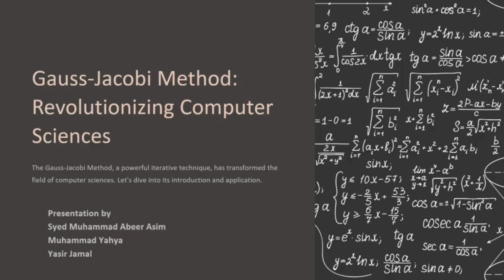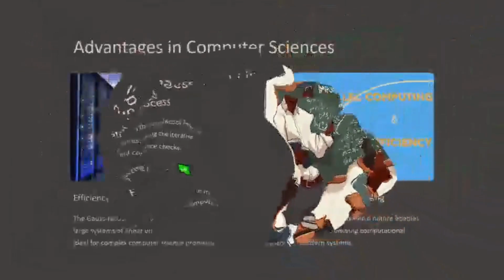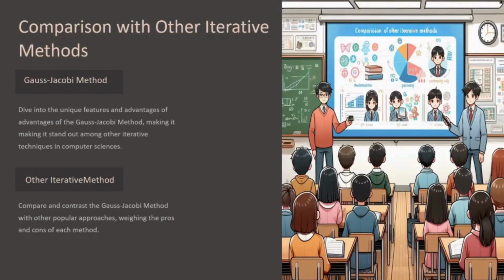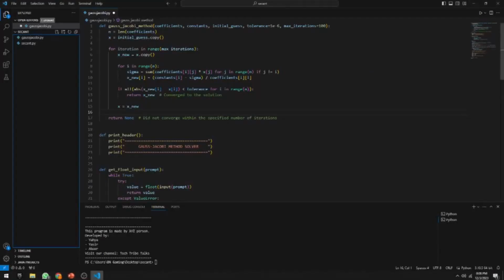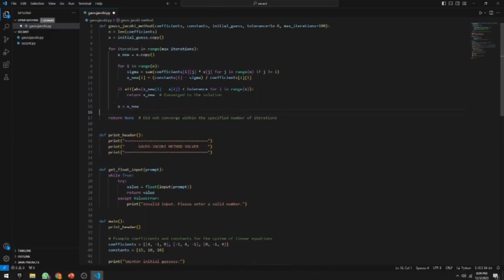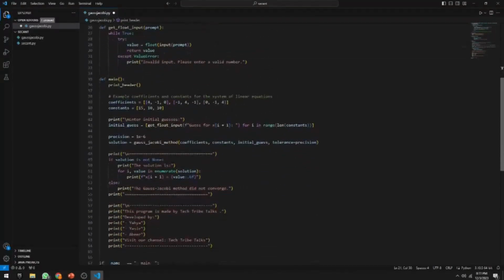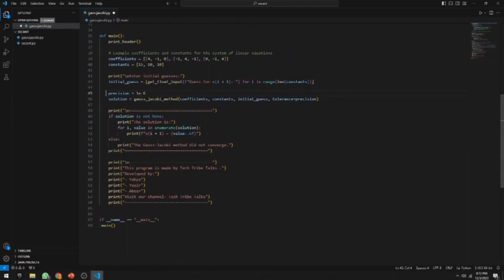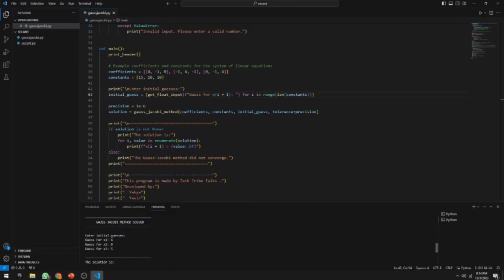Gauss Jacobi Method| Numerical Methods| Implementation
This Video Is Covered By.
Muhammad Yahya
Yasir Jamal
Muhammad Abeer Asim

💻 We'll also showcase practical examples and real-world applications to demonstrate how the Gauss-Jacobi method can be a powerful tool in various fields such as physics, engineering, and computer science.

🎓 Whether you're a student looking to ace your numerical analysis course or a professional seeking to deepen your understanding of computational methods, this video will equip you with the knowledge to confidently apply the Gauss-Jacobi method to solve linear systems.

🚀 Don't miss out on unlocking the secrets behind this widely used numerical technique. Hit play now and boost your numerical analysis skills with the Gauss-Jacobi method! 🌐✨